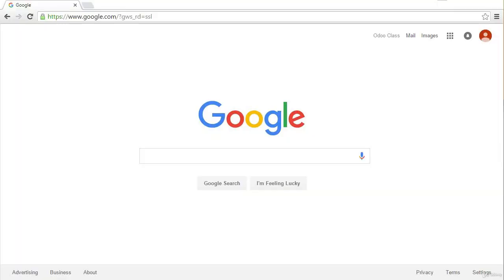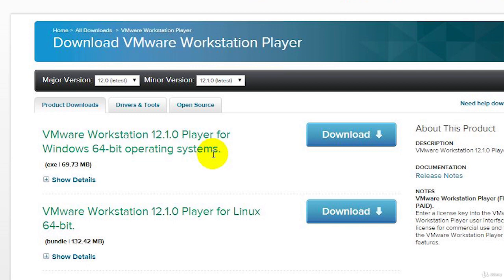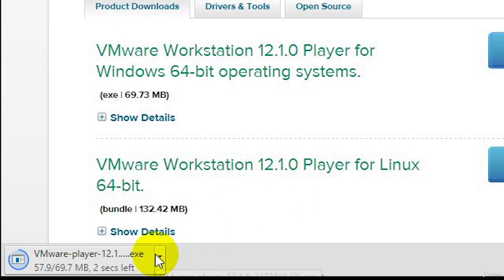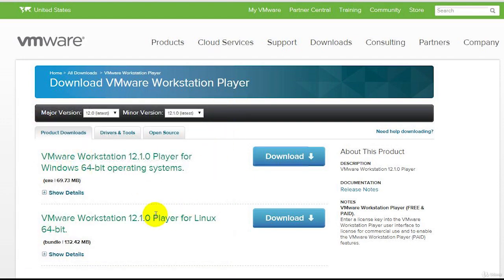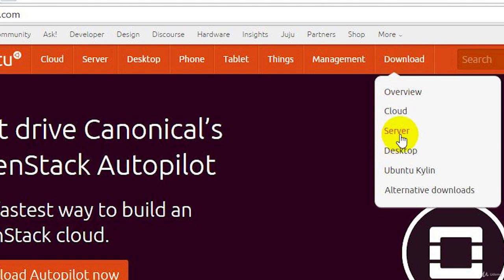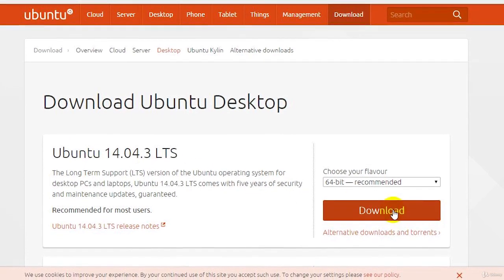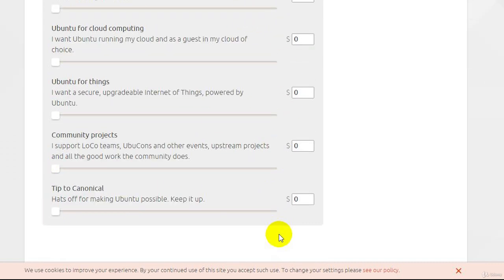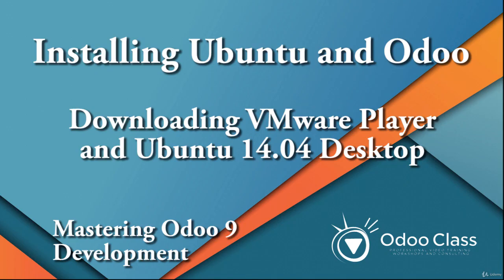3 Downloading VMware virtual environment and Ubuntu 1404 Desktop